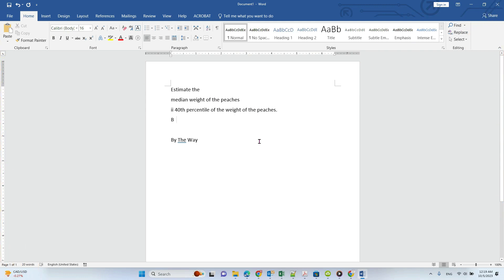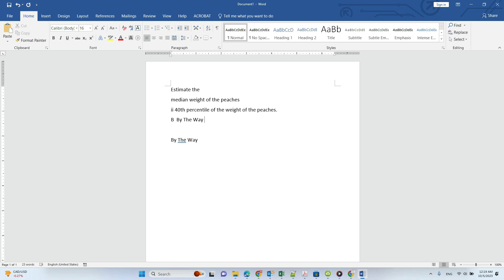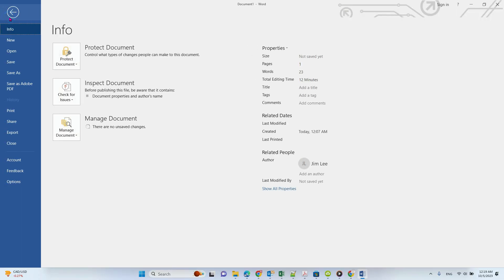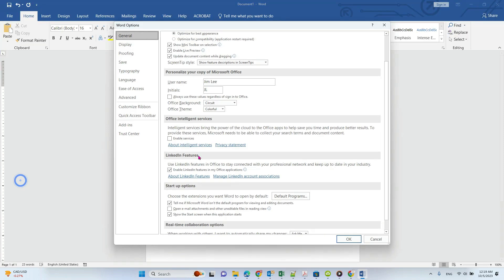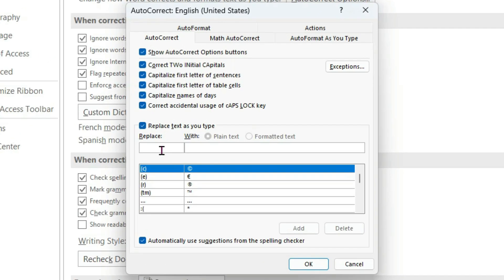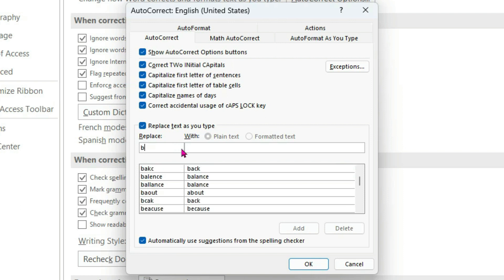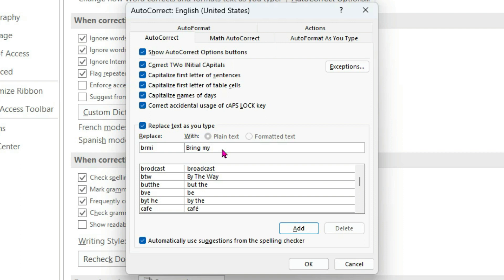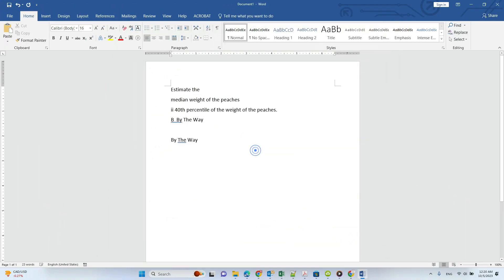How to Create a List of Abbreviations in Microsoft Word